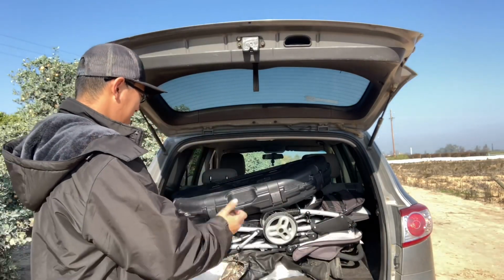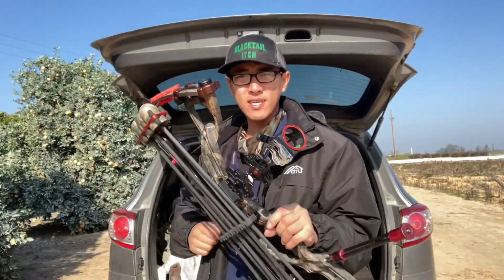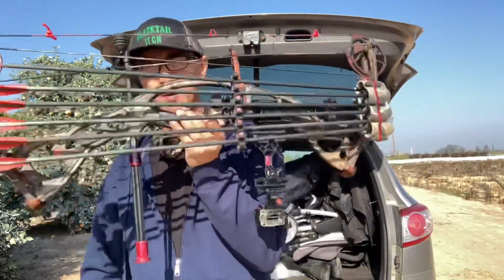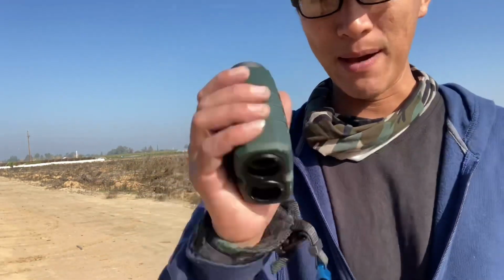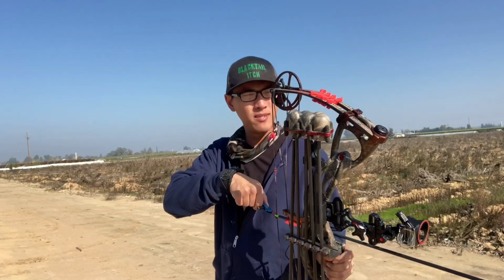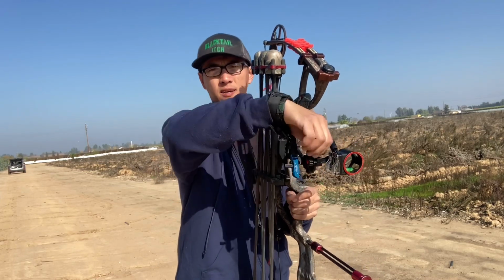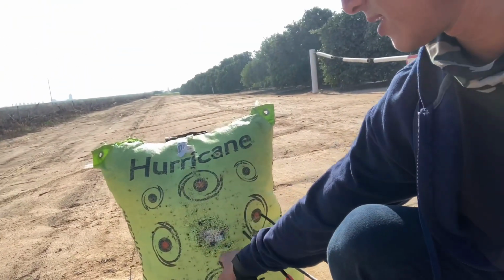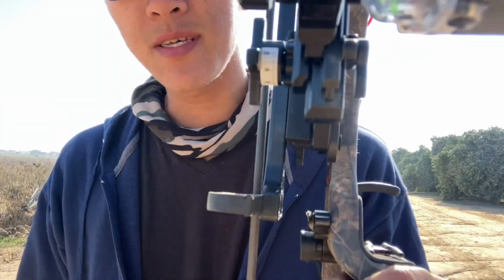ITCH VLOG!!, the new look!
Wats up guys just a quick blog for u guys on my itch life during the off season!

-BlackTail Itch-

Any and all donations are welcome. Everything goes back into the channle,

Recently there has been a lot of questions and comments on the Equipments I use so I’ll start leaving it up for you guys :

-rifles-
*Savage axis in 30-06/vortex diamondback
*Savage axis 6.5 creedmoor/vortex viper lht
*Savage .22/vortex copperhead
*pre-charged pneumatic(pcp) .22 caliber hatsan flashpup qe/vortex viper lht

-bow-
*2014 hoyt rampage xt
   •70lb draw wieght
   •29inch draw length
   •Fletcher lite hook trigger
   •100grains swhacker 1.75
   •28inch Carbon Express mayhem sds 350
   •Single pin CBE Tactic Hybrid
   •8inch 3oz fletcher lite stabilizer
   •QAD dropaway arrow rest

-Shotguns-
*20gauge Dickinson 28inch modified choke break barrel.

-Glassing Optics-
*12x50 vortex diamondback hd
*20x60 85mm lens leupold pro guide spotting scope
*1500yards gogogo range finder

-Camera Gear-
-Generic tripod off Amazon-
*Main Camera-Panasonic HC-V180 Full HD
*Backup Camera-Sony Cybershot DSC-H300
*Action Camera- GoPro Hero 4
*Vlog camera- iPhone 7se

-Packs-
*Alps Commander Z lite packframe
-Merch-

-Orange hats-
-Camo hats-white stitching-
–Camo hats-orange stitching-
-Khaki/brown hats-
-Olive hats-
-B.T.I. Vinyl Sticker-